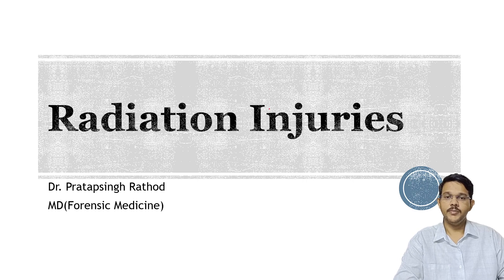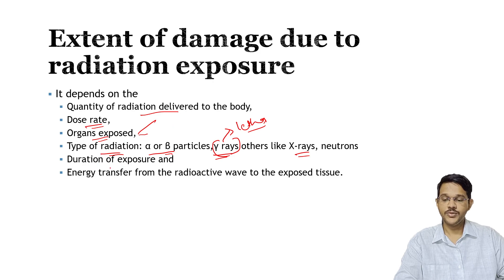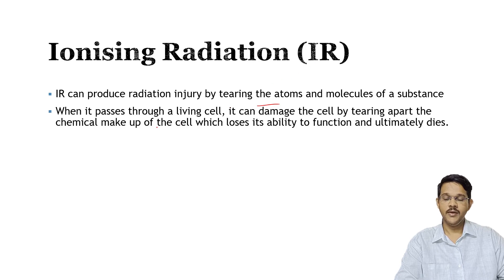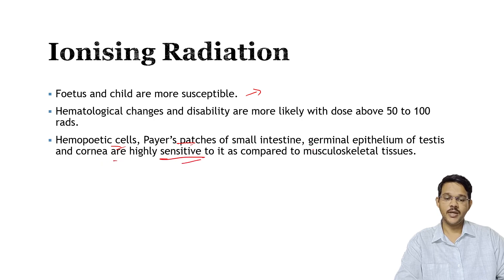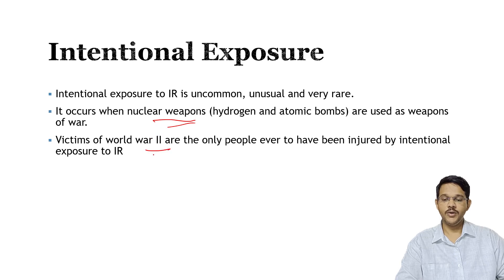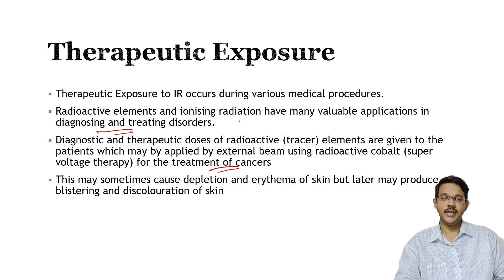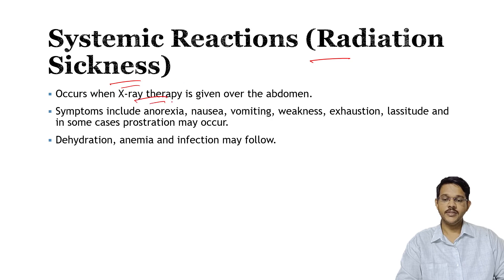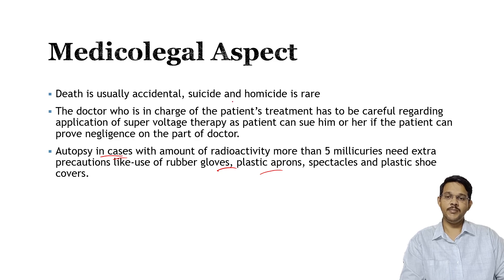Radiation Injuries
In this video we will discuss about injuries associated with radiation exposure and its medico legal importance